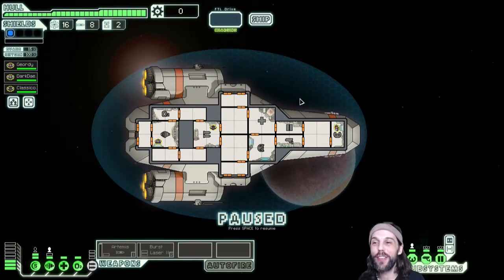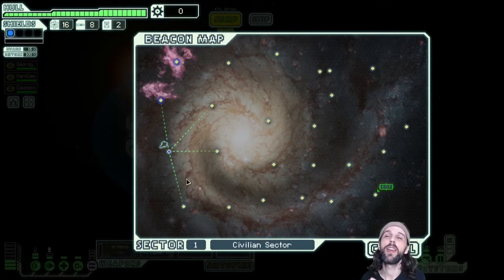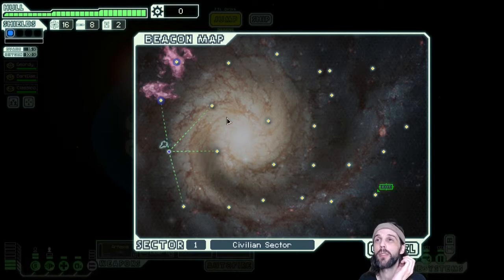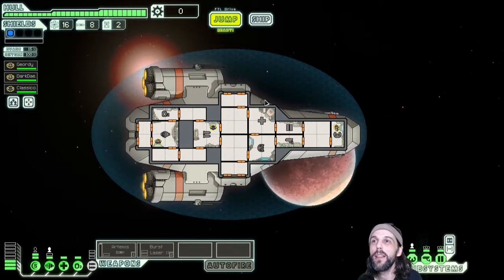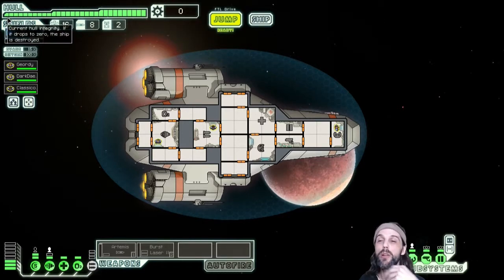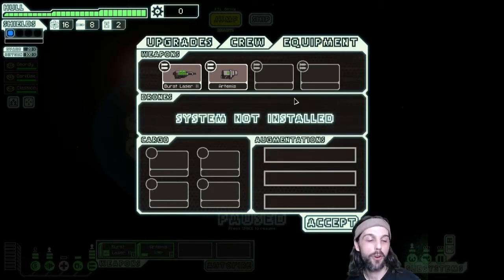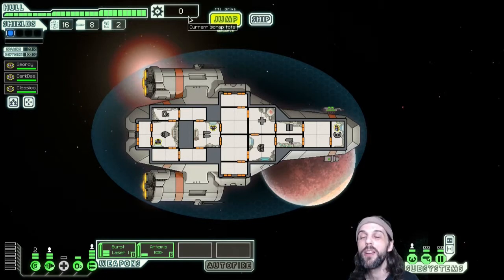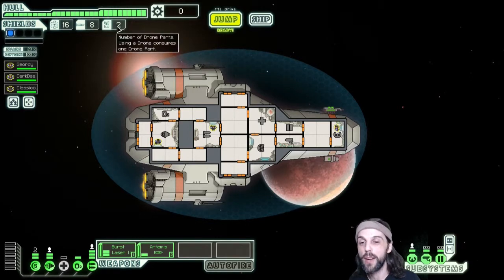FTL Basics - explained in 15 minutes!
Need FTL explained? A beginner's guide to FTL? An introduction to FTL? Or maybe a tutorial to FTL? Taken from one of my FTL livestreams Im explaining the FTL UI to new viewers. Enjoy. :)